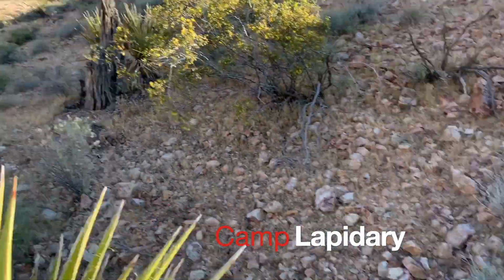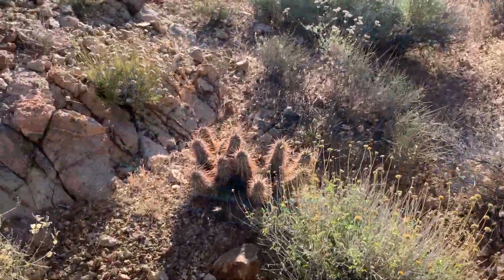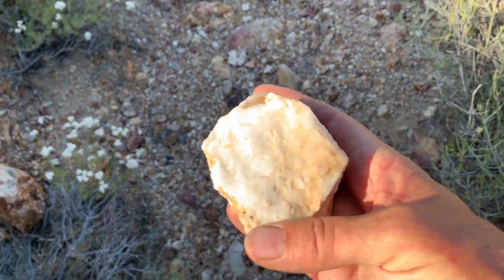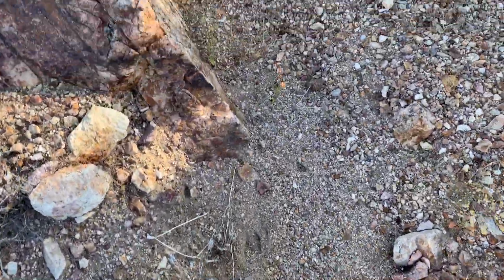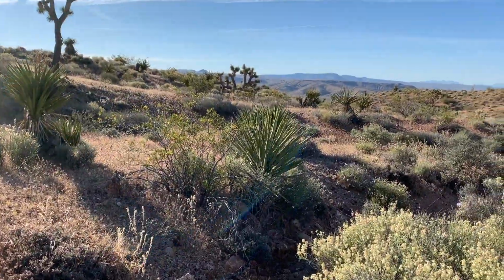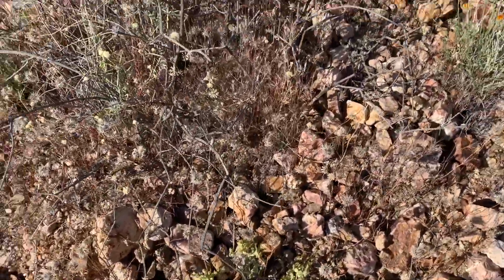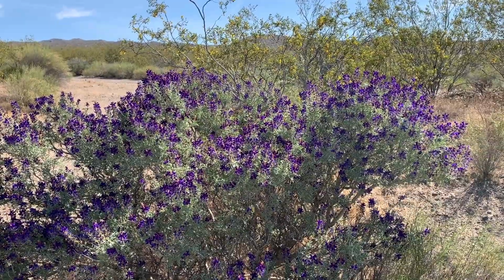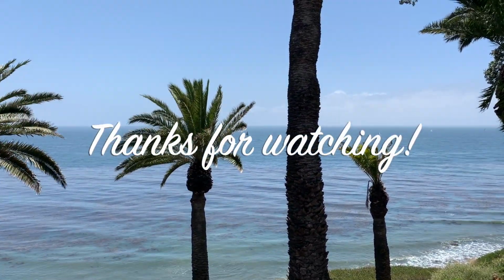Saturday Morning Walkabout, Part 2. Rockhounding Turquoise Mountain.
Join me as we finish our Saturday morning walk in the Mojave Desert. Out and about looking for Turquoise, and then concluding this segment by moving on into the Southern California Metropolitan area. Filmed in May 2020.